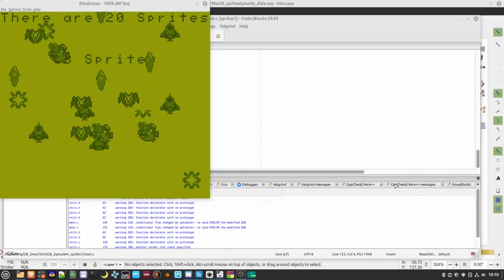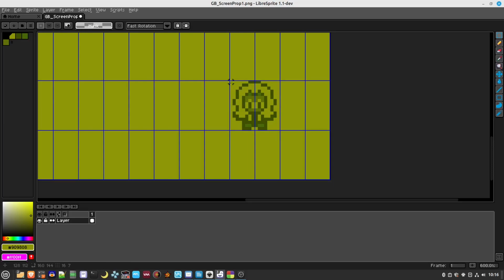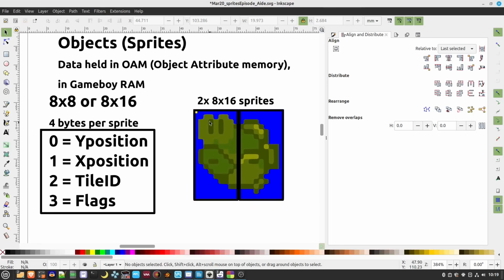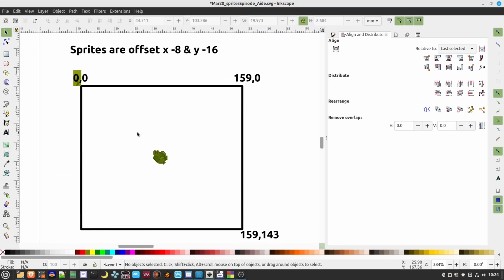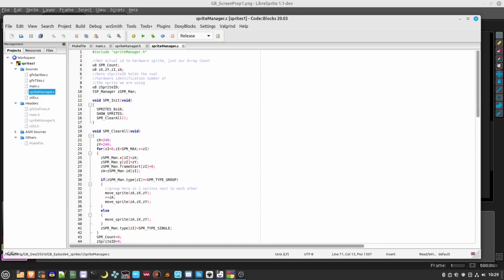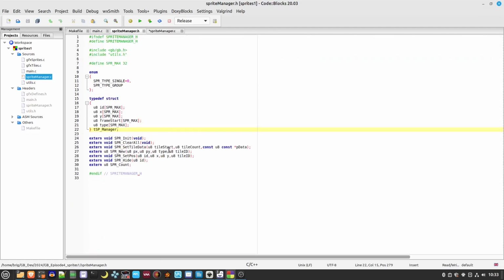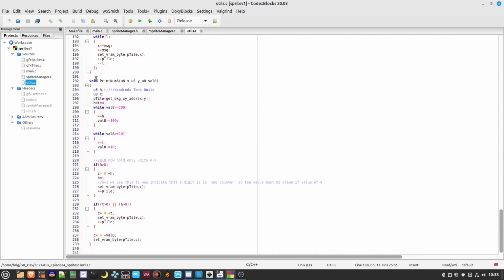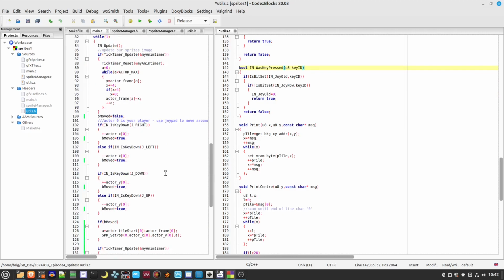Gameboy Programming in C : Ep.4 - Sprites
In this video I talk about using Sprites on the Gameboy and give an example SpriteManger module. As well as reading the joypad and printing simple text and numbers to the screen.
Link to the source code below from sourceforge.net

Gameboy related info on sprites and other hardware can be found on the below sites: